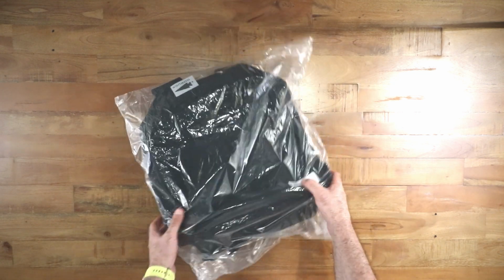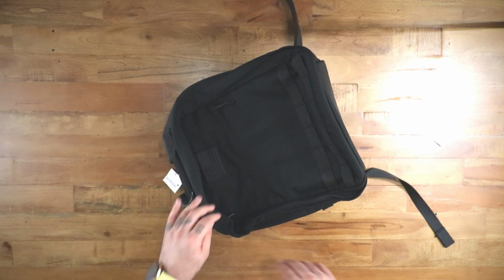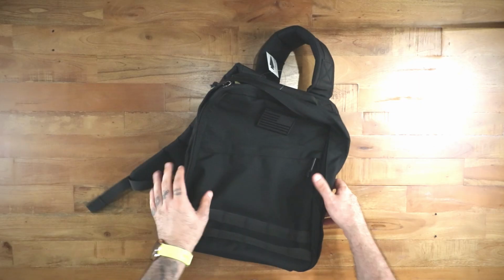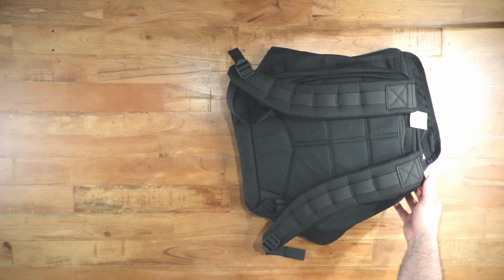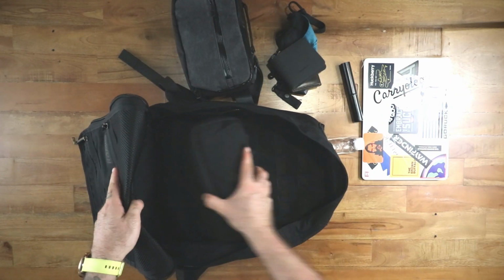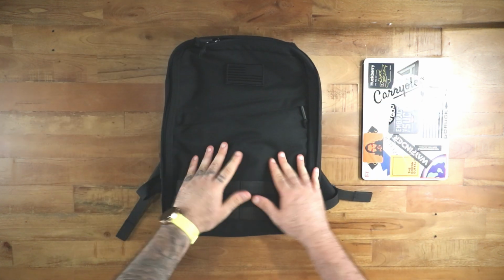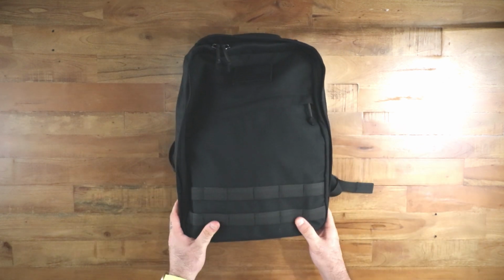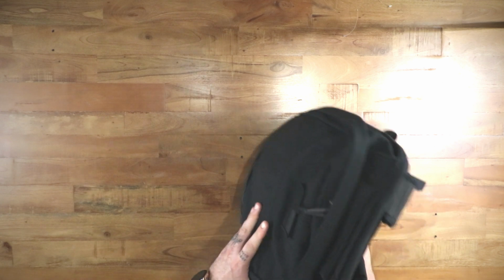GORUCK Radio Ruck 2021 Unboxing and first impressions!!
Just like the title says, unboxing and first impressions of the Radio Ruck 2021 from GORUCK! This is a classic GORUCK bag that has come back  recently and I give my first impressions of it in this "short" video!

Gear in this video:

1. GORUCK Radio Ruck 2021 Version

2. Dan Matsuda Dragon Scale Pouch

3. Dadsfanny Dadsfanny

4. Wayfinder Daybreaker